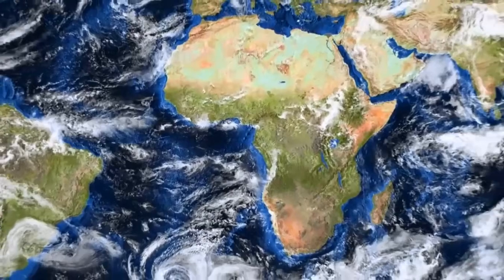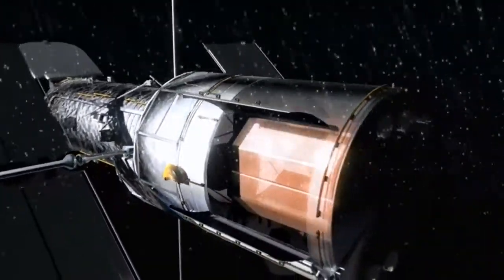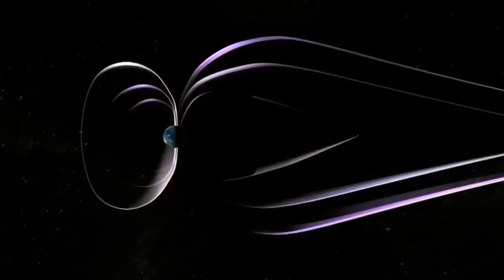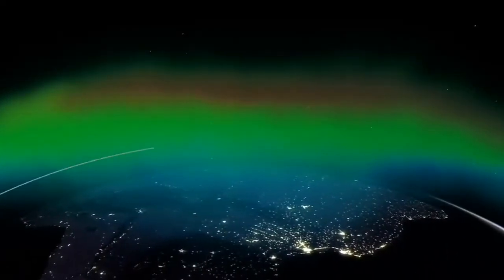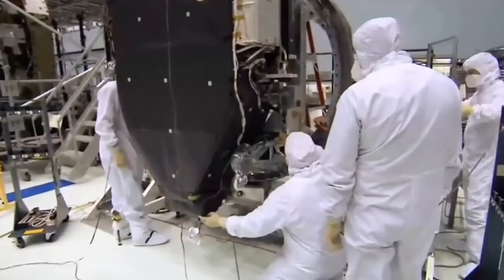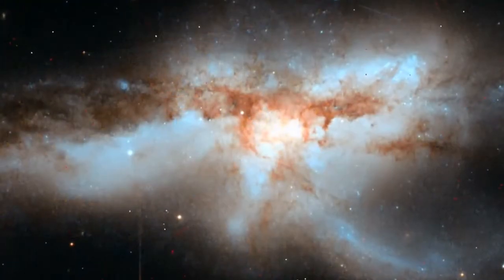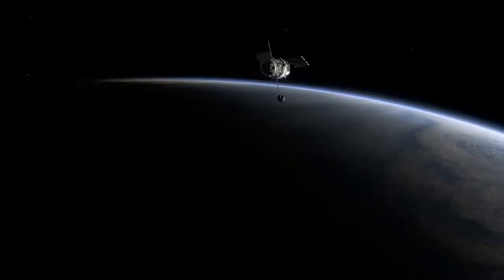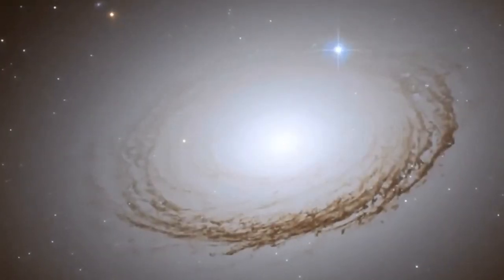Pyramids' Sciences and Climate Change 4th Anniversary and the South Atlantic Anomaly (SAA)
The South Atlantic Anomaly (S.A.A), Atmospheric Variations (Climate Change) are recurring Earth's Magnetic Field phenomenons.
The solutions used by ancient civilizations were, are, and will always be the scientific understanding of the Pyramids. Carbon dioxide (CO2) has nothing to do with atmospheric variations (climate change).
Just read about history!

"The Pyramids' Mysteries Resolved: Scientific Solutions to Challenges Regarding the Earth's Magnetic Field and Climate Change"

(The Pyramid project) and climate change